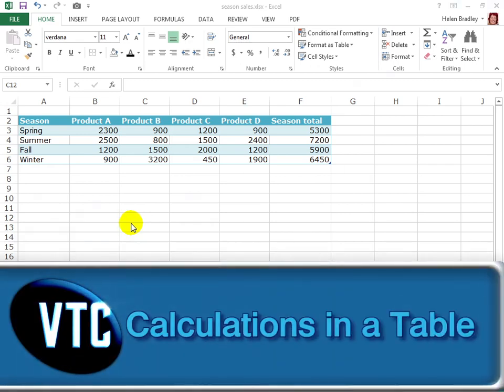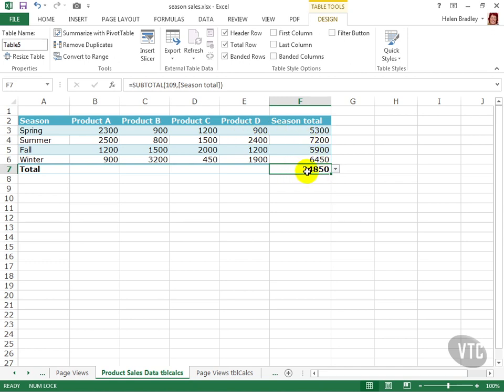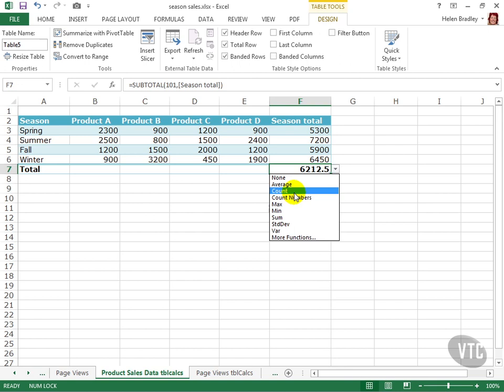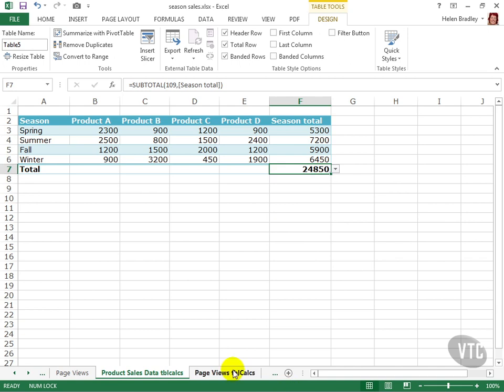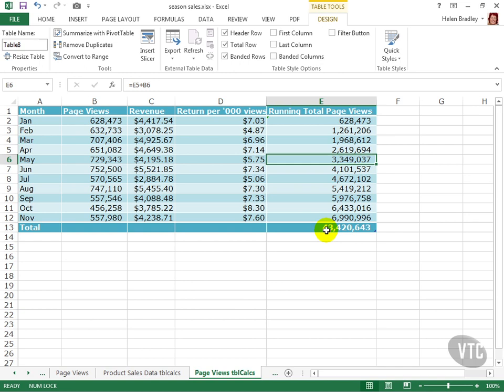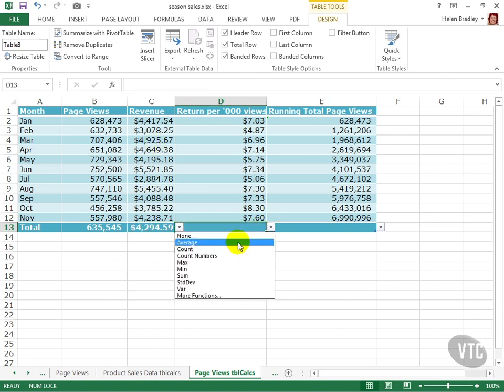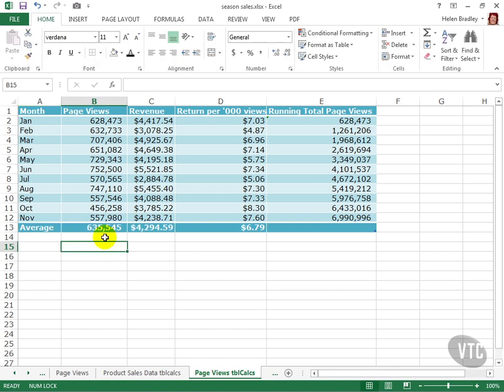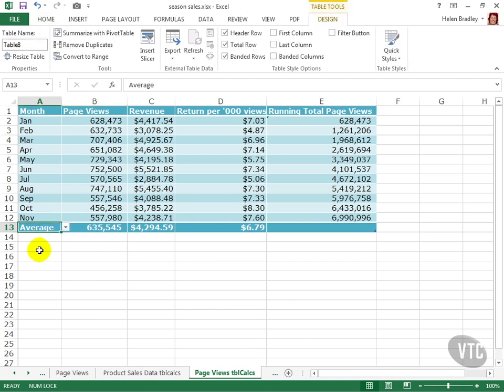VTC Player Microsoft Excel 2013, Calculations in a Table